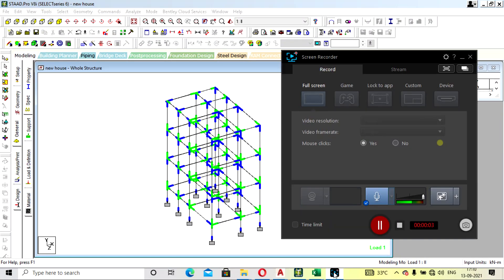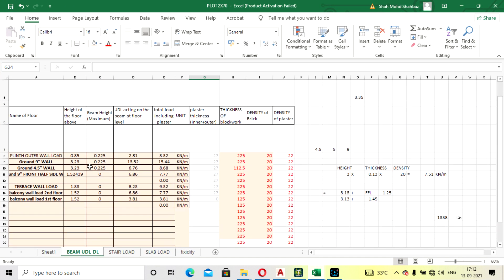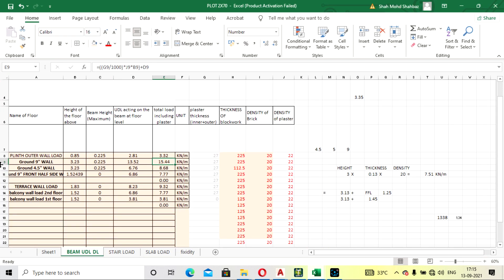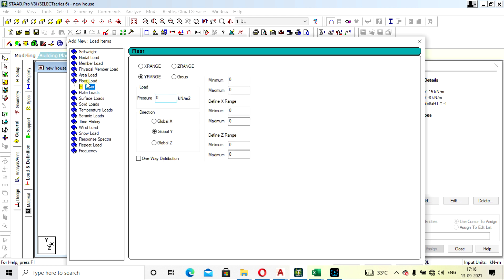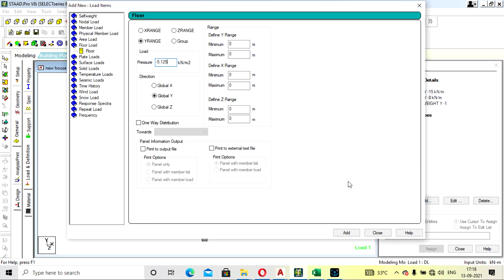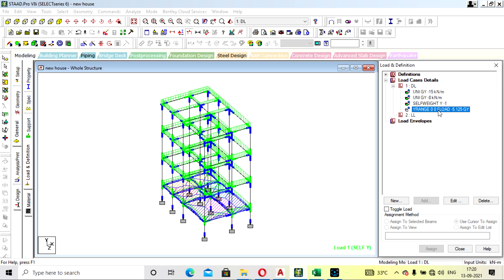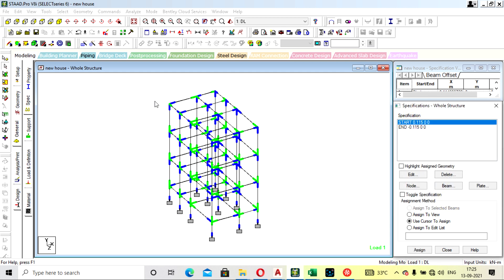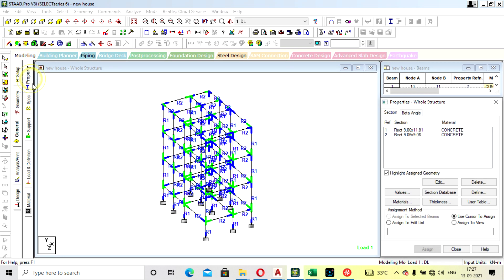STAAD PRO TUTORIAL 3- Load assign/Beam offset II 2021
Here we will see how to assign the live and dead load to structure and also how to offset the beam and column up to edges